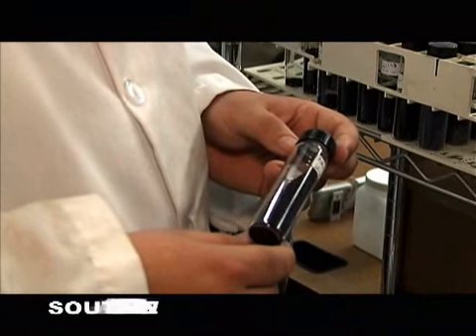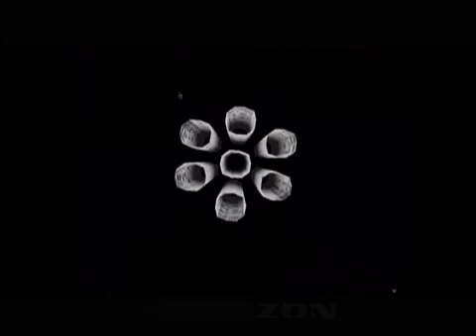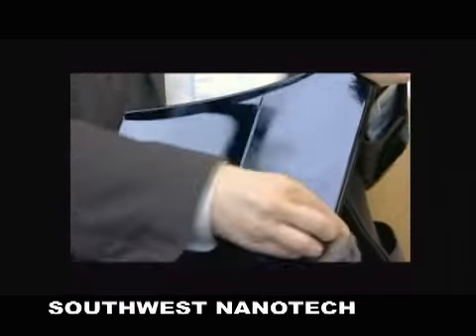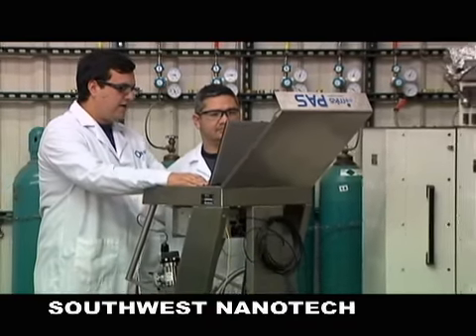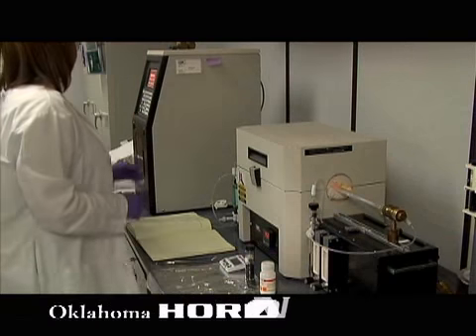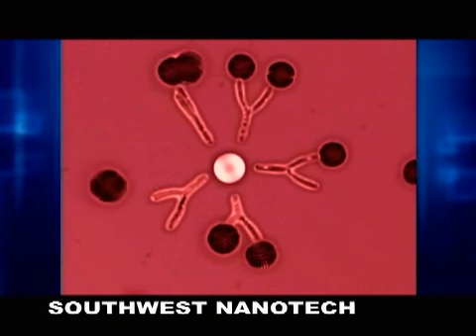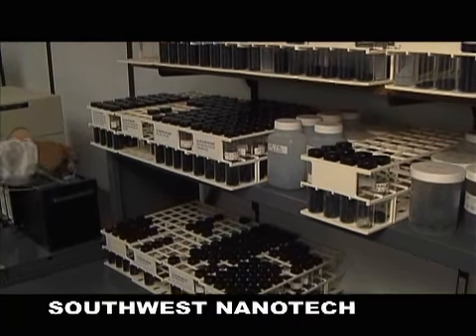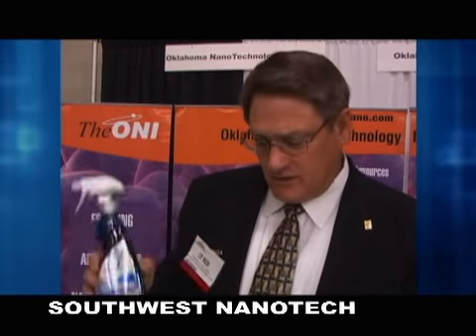Oklahoma company creating BIG ideas from tiny particles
SouthWest NanoTechnologies is on the verge of making Oklahoma the leader in nano technologies.